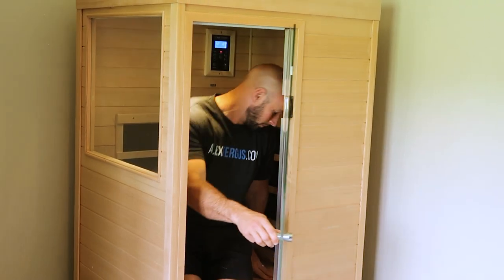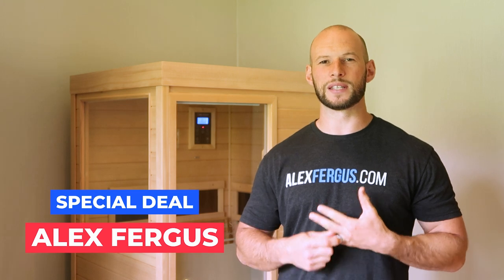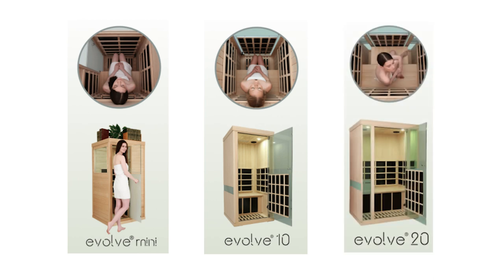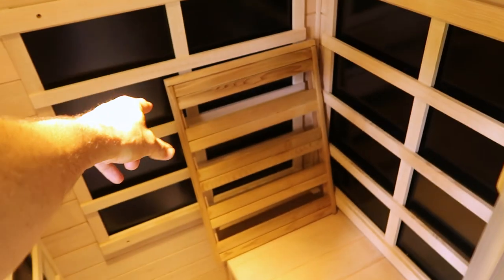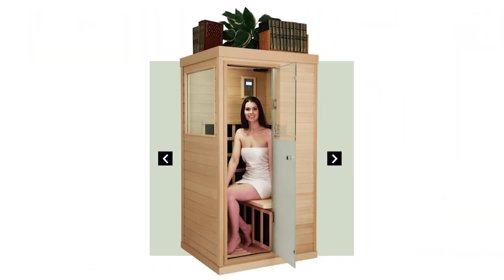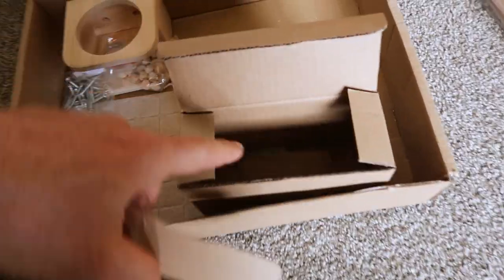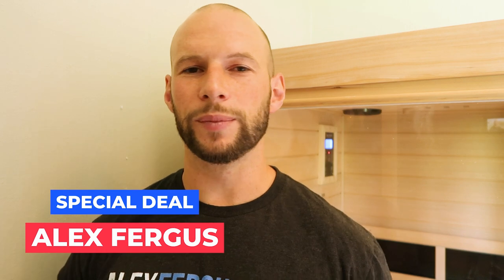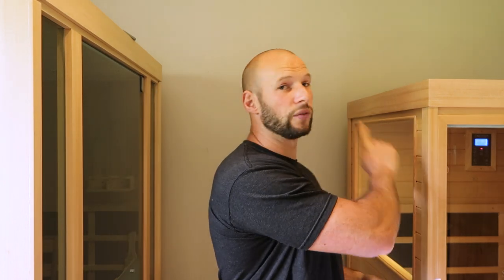SunStream Evolve Mini Infrared Sauna Review: Outstanding Super Compact 1-Person Option?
In this video, I review the Mini sauna from SunStream. What makes this sauna extremely impressive is that:

✅ The perfect infrared sauna if you don't have tons of space
✅ Amazing price-value ratio. The sauna might even WORK BETTER due to more wattage per cubic-foot!
✅ Low-priced minimalist sauna for in-home usage: $2,200 when you mention "Alex Fergus"!!
✅ Extremely low EMF levels
✅ Perfect Far Infrared 360-degree heaters all around your body
✅ Sauna is made from 100% basswood. Chairs are made from cedar
✅ No toxic materials
✅ Easy to clean. Built to last.
✅ Lifetime warranty (yes, really!)
✅ Loads of accessories

Again, the sauna only costs a little over $2,200 USD, excluding taxes and shipping. The sauna easily fits in an average apartment and is thus perfect if you're on a budget or don't have space.

The downsides? This mini sauna is pretty small and there's no outside-controller for the infrared heat level. It's also impossible to buy in the EU (yet!). Shipping to the UK is possible!

- use code ALEXFERGUS for a good deal.

Want to learn more about infrared saunas or the other articles I mentioned? Check:

- How Blue light is making you fat and ruining your sleep

0:00 Start
0:20 Intro
1:15 Size
4:03 Inside the sauna
8:33 EMF Levels
10:05 Panel locations
12:43 Set up
13:17 Power Usage
14:12 Accessories
15:27 Price, shipping and warranty
16:39 Comparisons